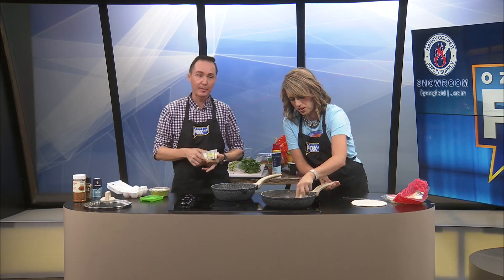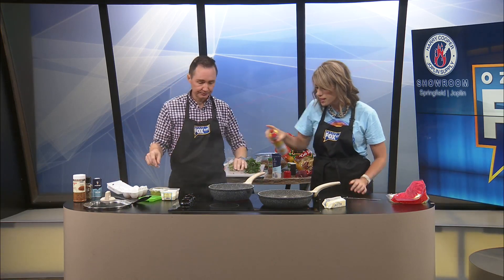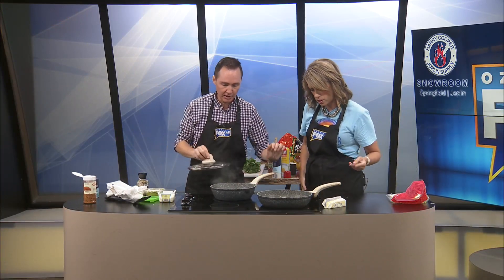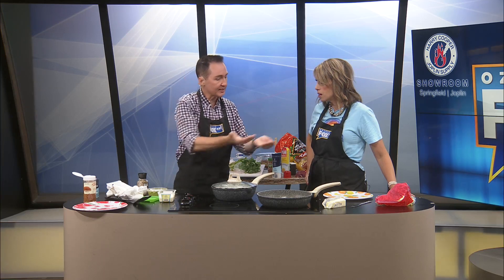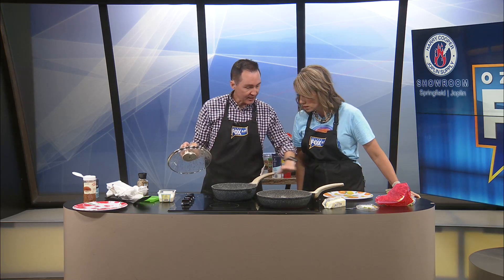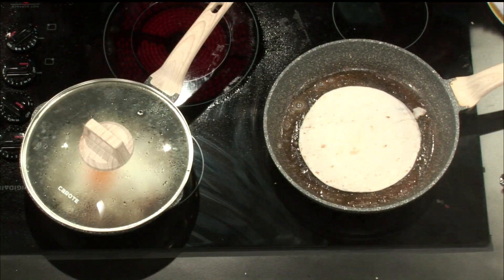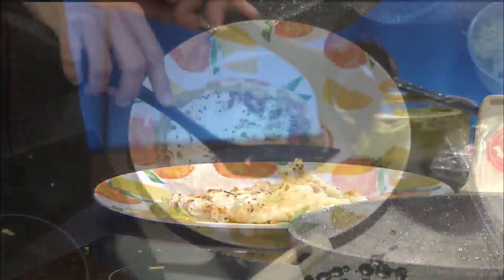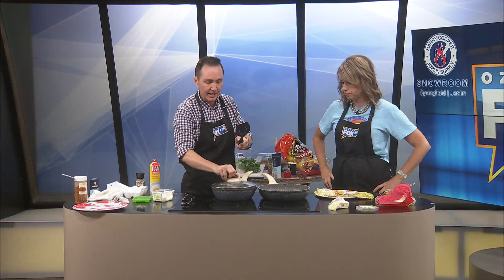Feta Egg Taco Part 1